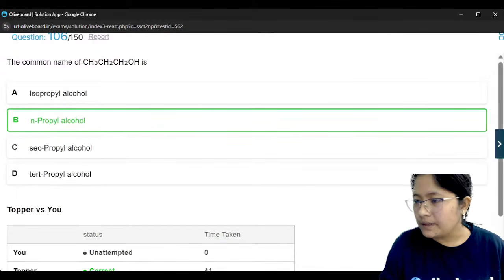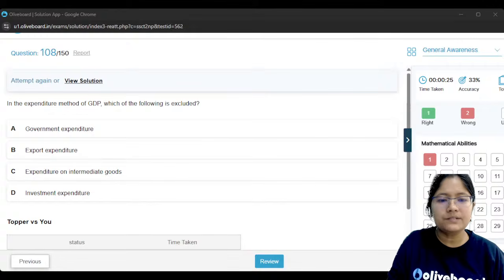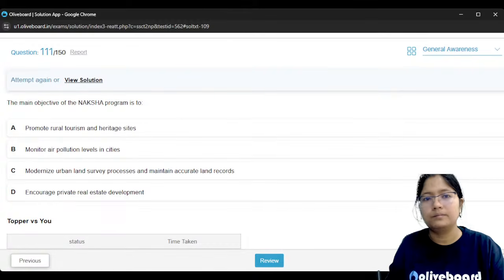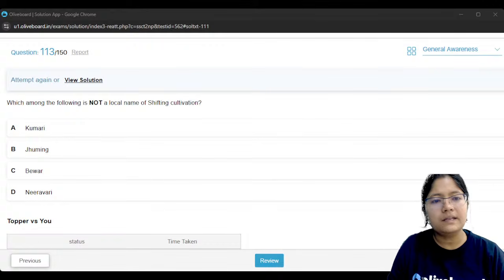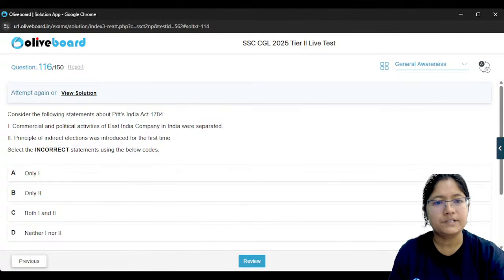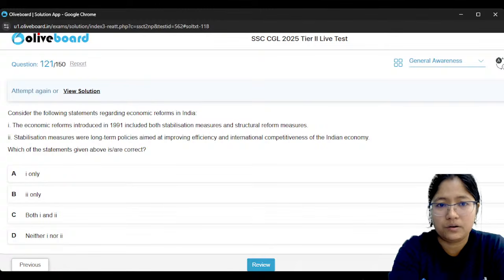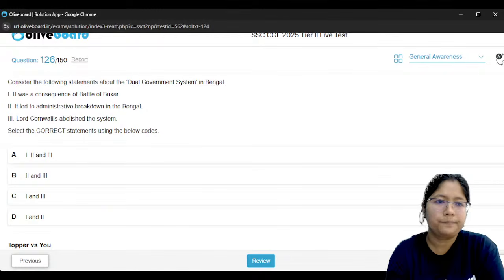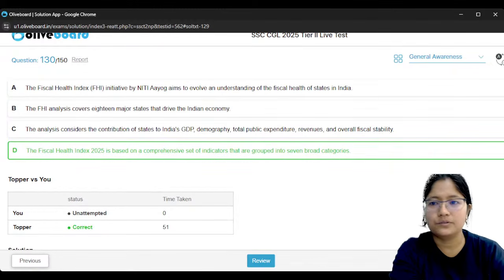SSC CGL Tier 2 GK/GS 2025 Mock Test | 22 Dec LIVE Solution & General Awareness Questions |Oliveboard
SSC CGL TIER 2 - CRASH COURSE 3.0 (REVISION + PRACTICE) - 2025 (ENGLISH MEDIUM)

In this YouTube session, you are going to master the General Awareness (GA) section for the SSC CGL Tier 2 2025 exam! Join us for the highly crucial SSC CGL Tier 2 GK/GS Mock Test (Full Length) with a comprehensive 22 Dec LIVE Solution & Questions General Awareness session.